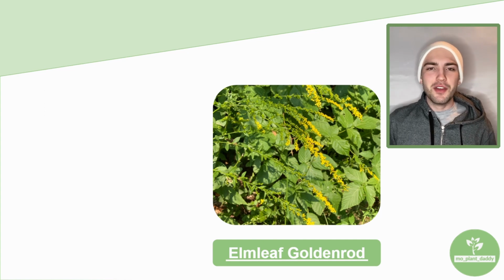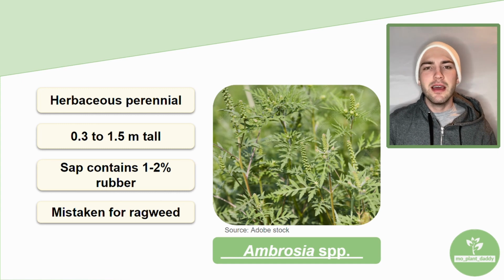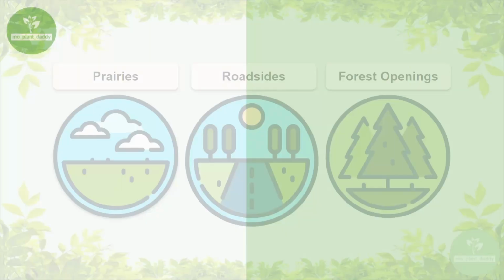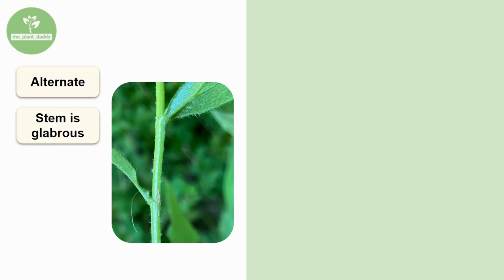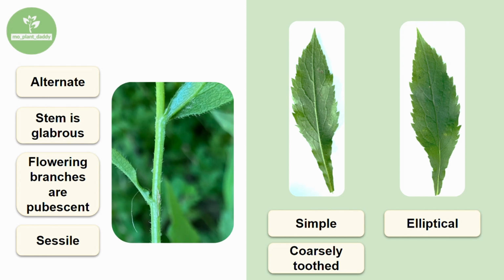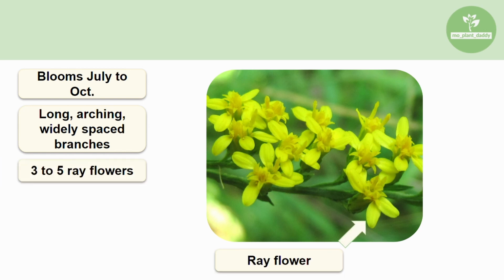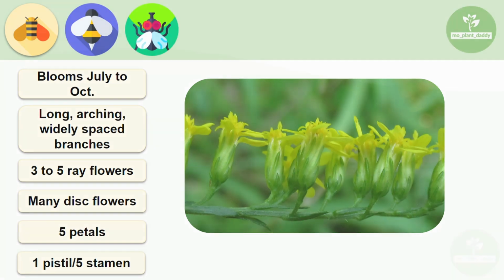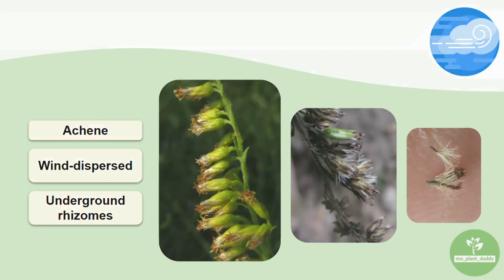Species Spotlight | Elmleaf Goldenrod (Solidago ulmifolia)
Today's "Species Spotlight" will cover elmleaf goldenrod, otherwise known as Solidago ulmifolia. I hope you enjoy learning about this beautiful plant!